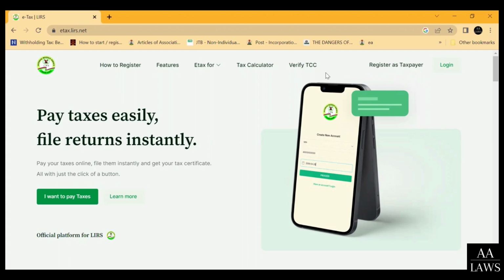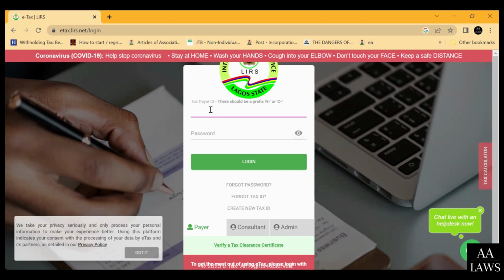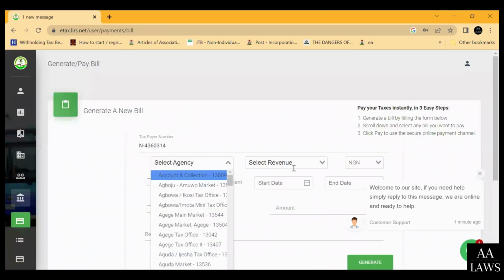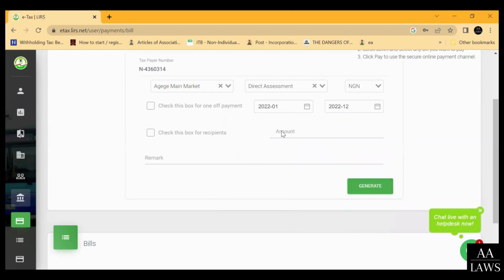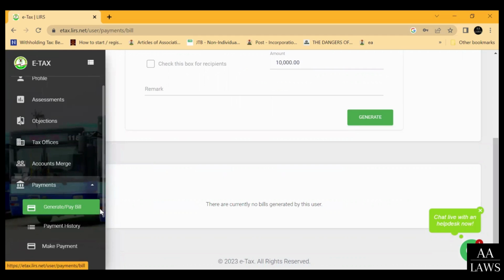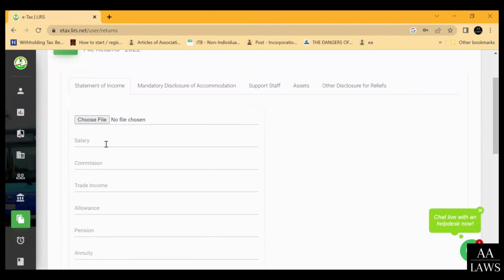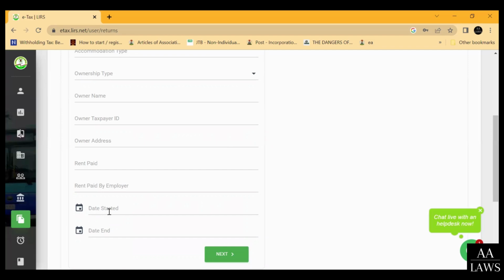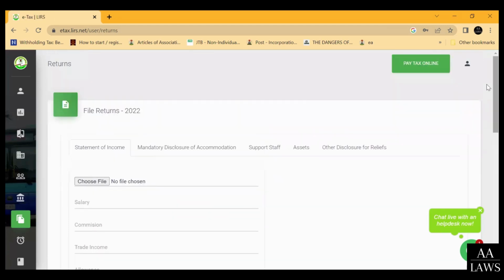Filing your individual tax returns by yourself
A video guide on filing tax returns.
Made for employees and the self-employed in Nigeria.
Provided based on the law of Nigeria by Adeola Kolawole of Aviel Avenante Law Practice (AALAWSNG).